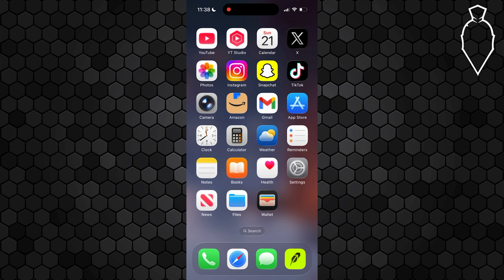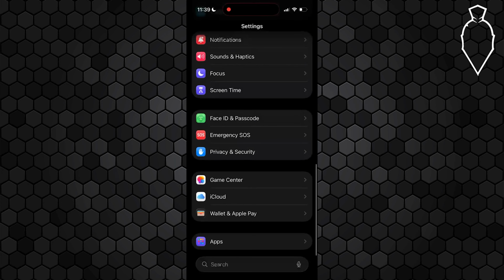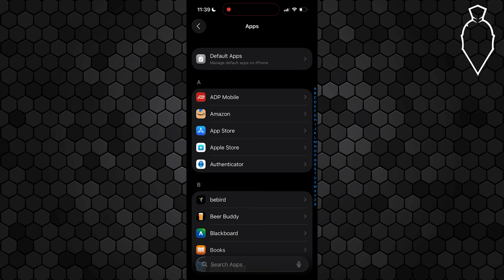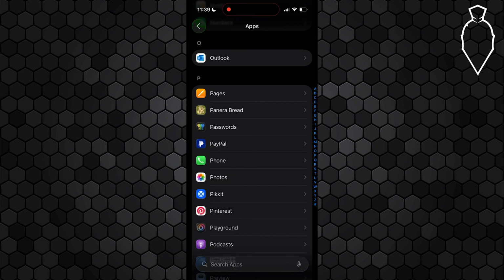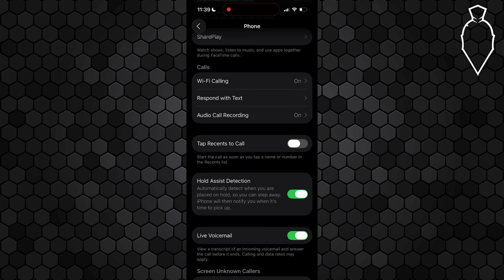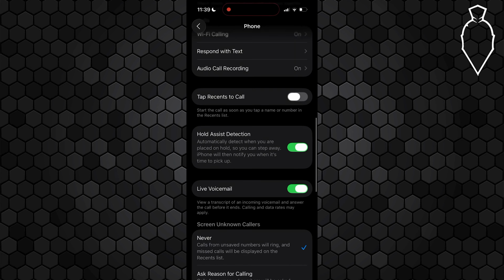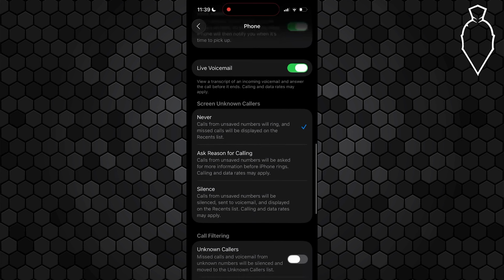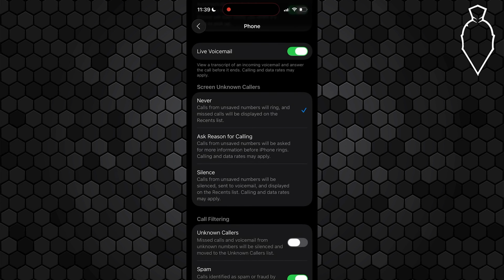How To Use Call Screening On iOS 26 - Full Guide